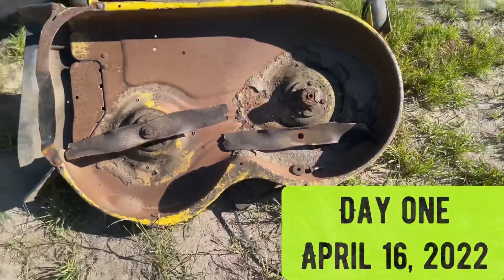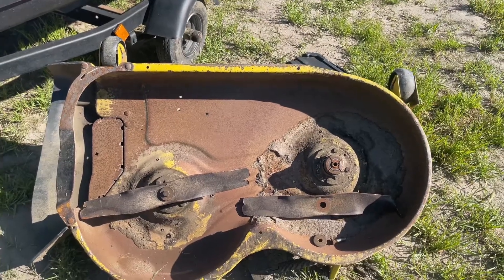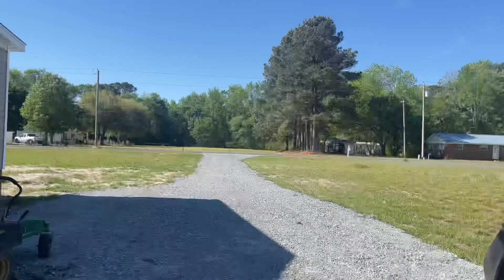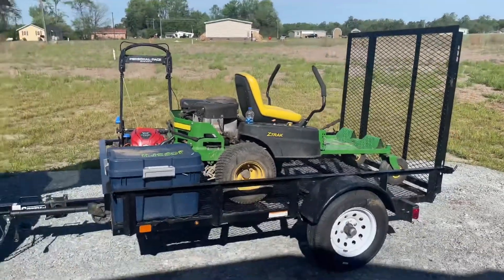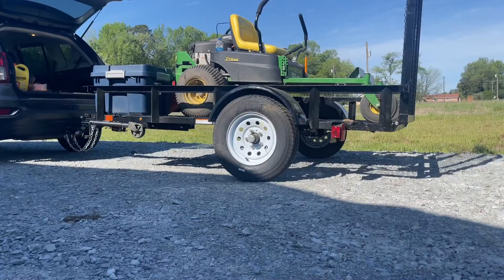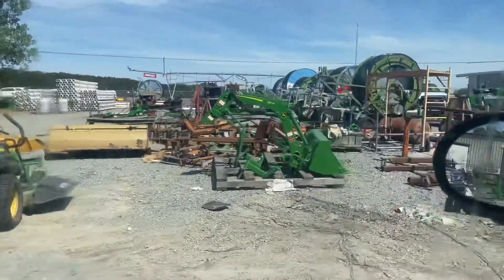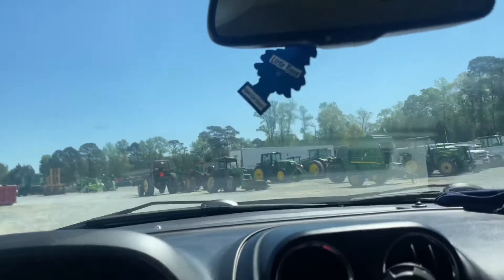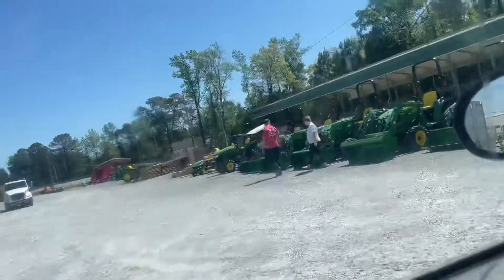John deere z335e deck problems- Had to drop the hulk off🤦🏾-Did I bend a spindle?